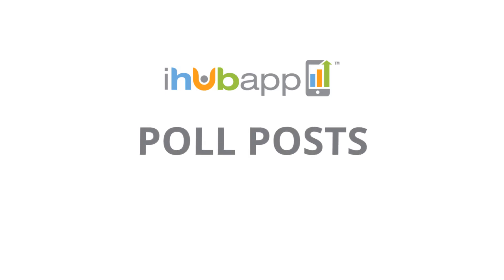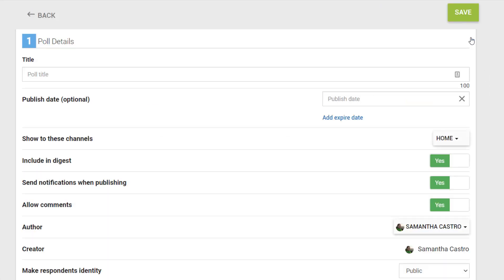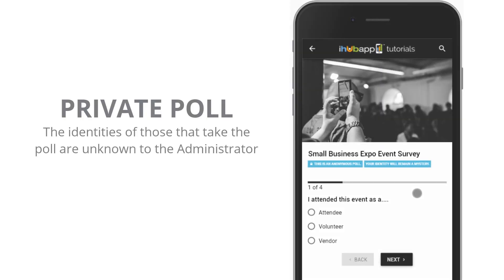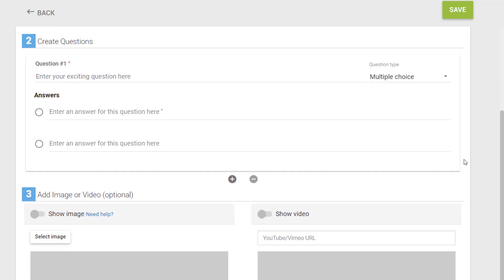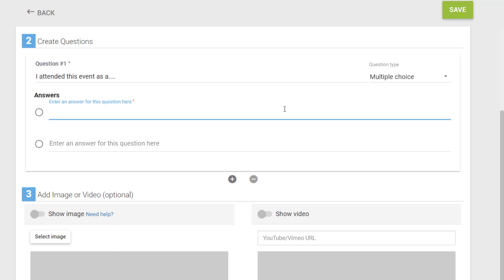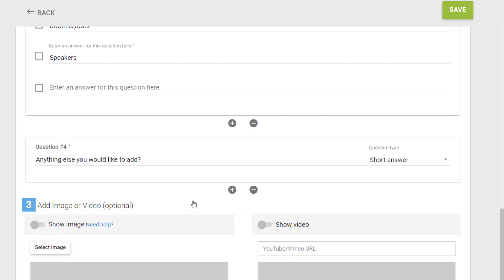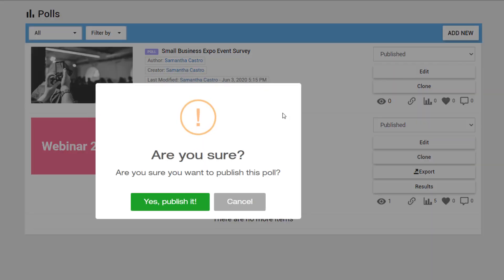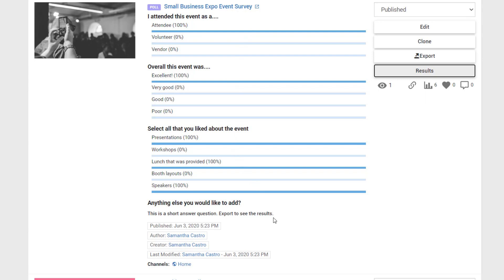Posts - Polls Module